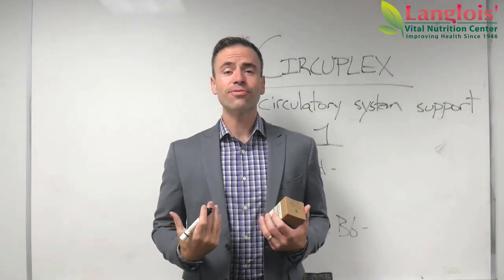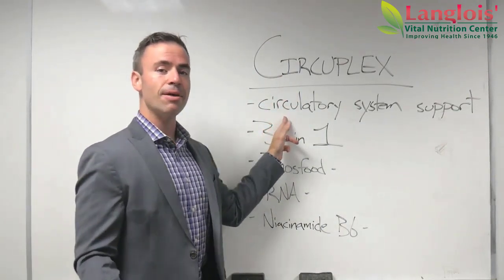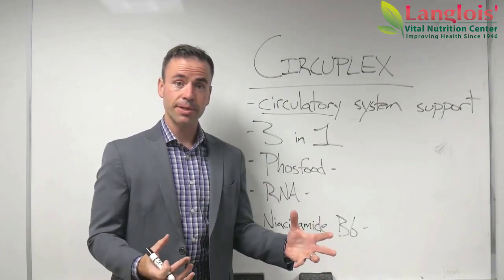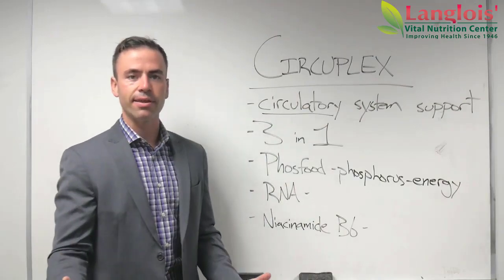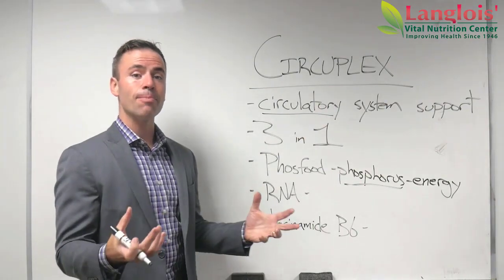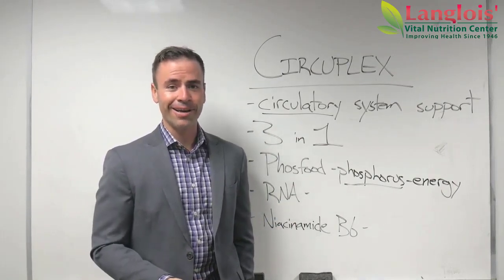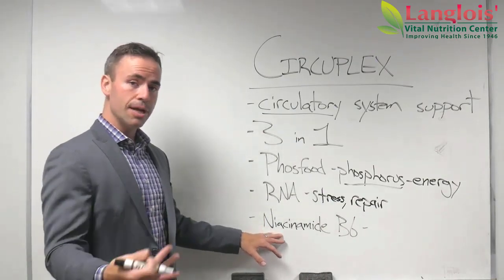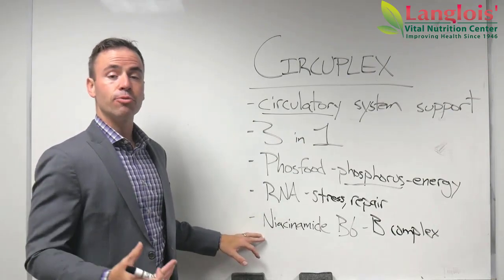Cold Hands & Feet - the supplement you need from Standard Process